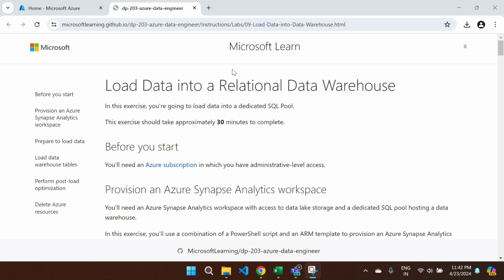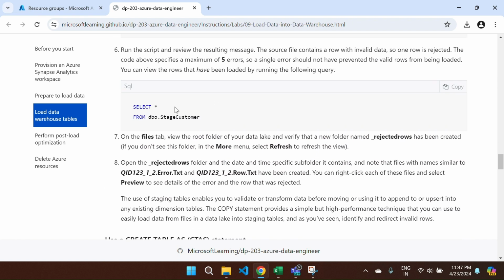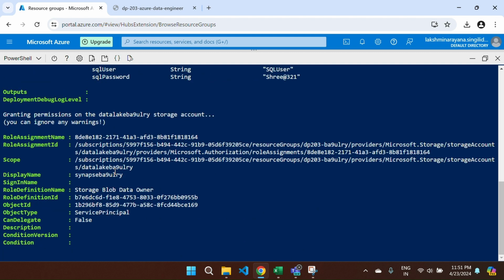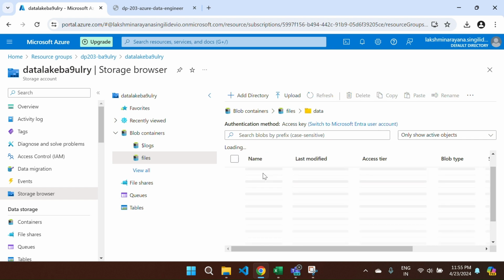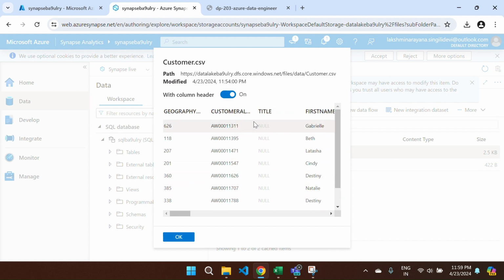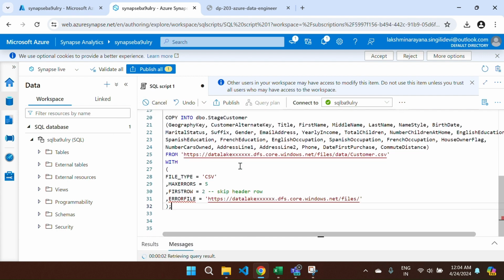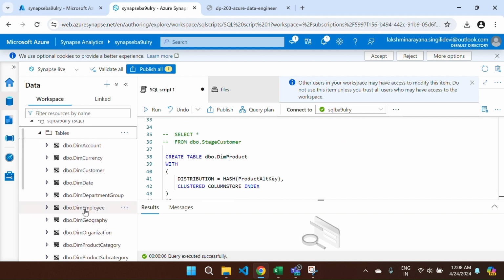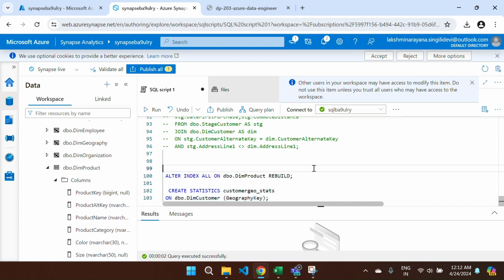DP-203 Hands-on Lab: 9. Load data into a relational data warehouse Mithramma IT Azure Data Engineer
Load data into a relational data warehouse in Azure Synapse Analytics with the Mithramma IT & Azure Data Engineer DP-203 Playlist. Master batch loading, real-time streaming, and polybase external tables techniques.